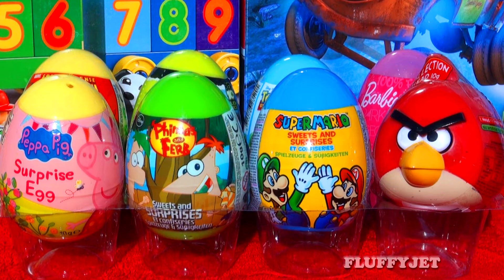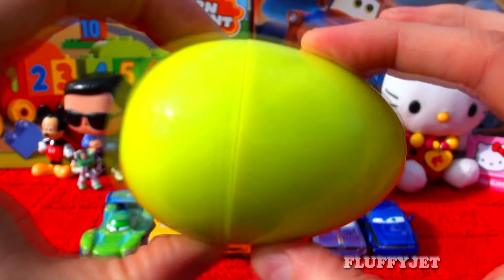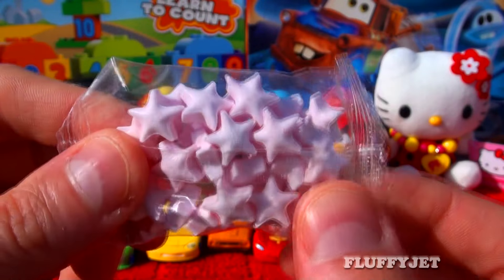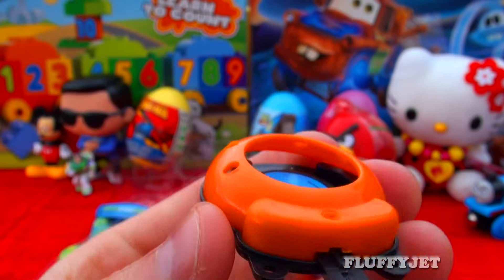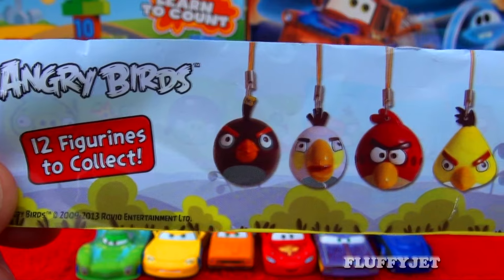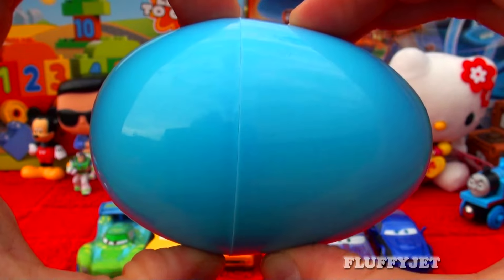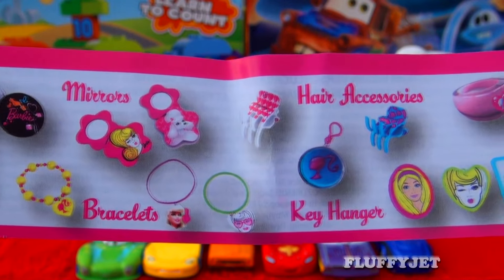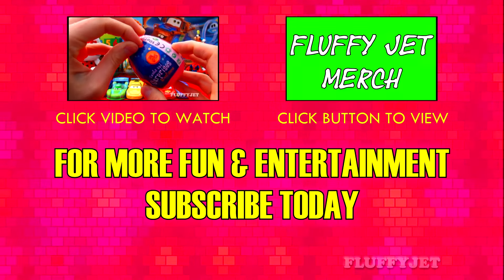8 Surprise Eggs Peppa Pig Ben 10 Super Mario Angry Birds Disney Pixar Toy Story Barbie Phineas Ferb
Yay! Unboxing 8 surprise eggs: Peppa Pig, Ben 10, Super Mario, Angry Birds, Disney Pixar Toy Story, Barbie, Phineas n Ferb & Spider-Man. These surprise eggs toys are similar to Kinder egg surprises (Easter eggs)!

"Peppa Pig" is a children's television programme. The popular kids television program broadcasts on ABC 4 Kids in Australia, as well as broadcasting on Nick Jr. in the UK, & Nickelodeon/Nick Jr. in USA.

"Ben 10" is an American TV show series by Cartoon Network Studios. The Ben 10 series include: "Ben 10 (Original TV series)", "Ben 10: Alien Force", "Ben 10: Ultimate Alien" & "Ben 10: Omniverse".

"Super Mario Bros." (スーパーマリオブラザーズ Sūpā Mario Burazāzu) is a 1985 platform video game developed by Nintendo, published for the Nintendo Entertainment System as a pseudo-sequel to the 1983 game Mario Bros. It is the first of the Super Mario series of games. In Super Mario Bros., the player controls Mario and in a two-player game, a second player controls Mario's brother Luigi as he travels through the Mushroom Kingdom in order to rescue Princess Toadstool from the antagonist Bowser. Since then,many version of Super Mario have been released on Wii, Nintendo DS & PC including Mario Kart & Super Mario 3D World.

The video game franchise "Angry Birds" was developed by Rovio Entertainment. The Angry Birds game is now extremely popular, with the different Angry Birds game releases being played many times around the world every day.

"Barbie" is a superb quality toy fashion doll made by Mattel, Inc. With the fame and fortune of Barbie, there have been a number of funny Barbie parodies including Malibu Stacy from The Simpsons episode "Lisa vs. Malibu Stacy". Mattel, Inc. also owns many other toy lines such as Fisher-Price, Hot Wheels, Matchbox, AmericanGirl & Hit Entertainment.

Phineas And Ferb is a funny animated musical comedy TV series. The Phineas & Ferb television series originally premiered on the Disney Channel. the TV series centres around the lives of Phineas Flynn & Ferb Fletcher. Each TV episode features funny gags. The two boys typically get involved in many fun adventures and their sister Candace is an epic fail in her constant attempts to reveal their plans and activities.

"Spider-Man" (Peter Parker) is a Marvel comic book super hero. Spider-Man is also known as "Spidey", "web-head", "wall-crawler" & "web-slinger". Spider-Man has super powers, having super strength and speed with his "spider-sense" hero ability. Spiderman can also cling to most surfaces by shooting spider-webs from his own special invention called "web-shooters".

Each surprise egg in this unboxing video contains a secret toy surprise, a surprise sticker & candy! A world of fun & mystery is hidden in every surprise egg! You never know what Easter toy or ultimate collectible you're going to find!

Always appreciate all the comments and ratings.
Thanks for tuning in to Fluffy Jet Productions :)